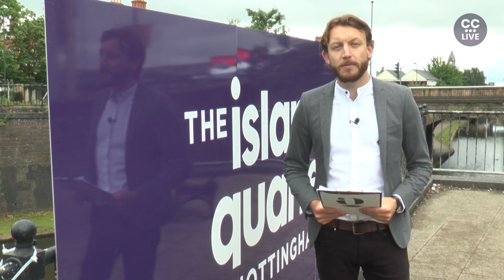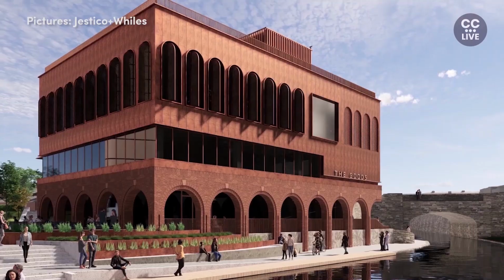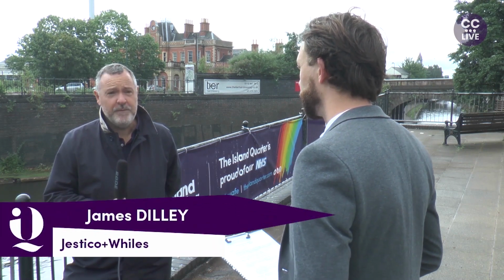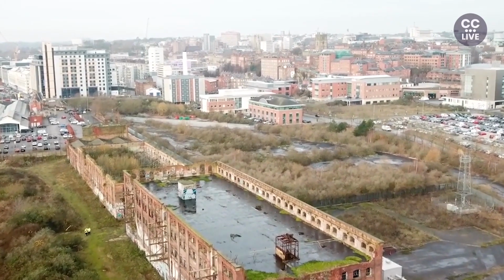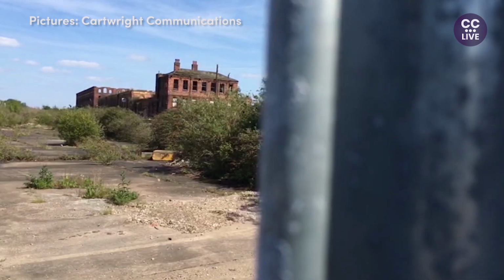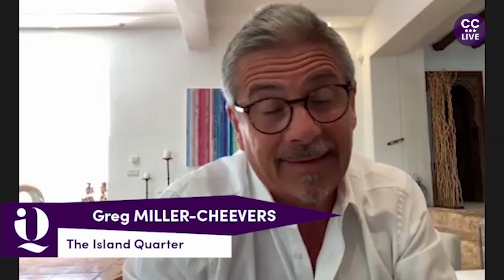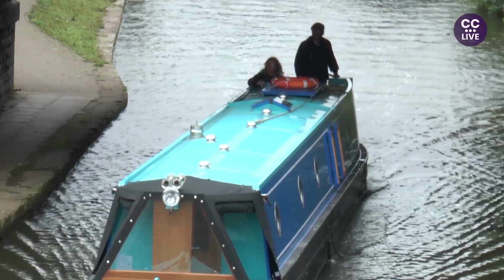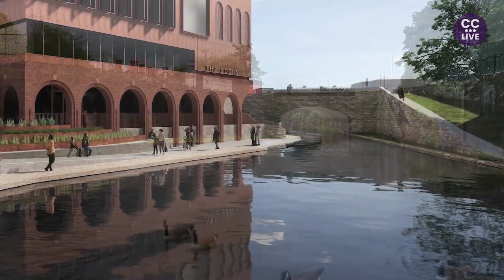Introducing The Island Quarter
The team behind The Island Quarter have revealed detailed plans for Canal Turn - the first phase of the development.

This exclusive launch gives a first viewing of the project’s video showcase, as well exclusive CGIs of the first phase of the development and a chance to hear from those who are bringing the scheme forward.

The Nottingham site, formerly known as Boots Island, will be transformed by Conygar in what’s thought to be the biggest development of its kind in the UK at the moment.